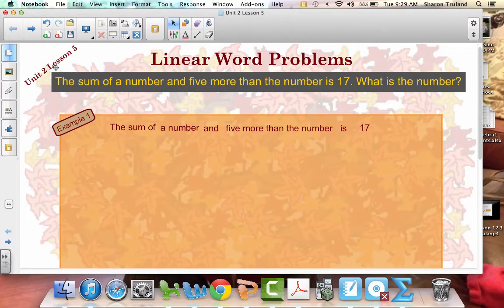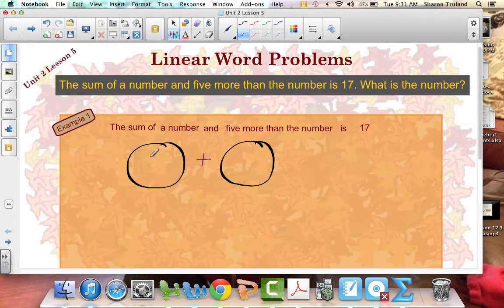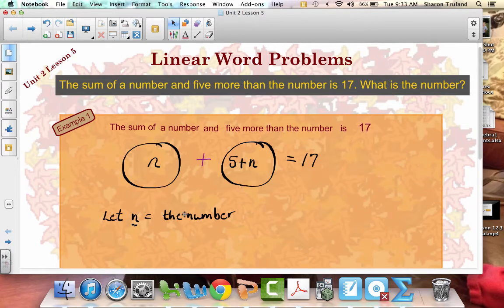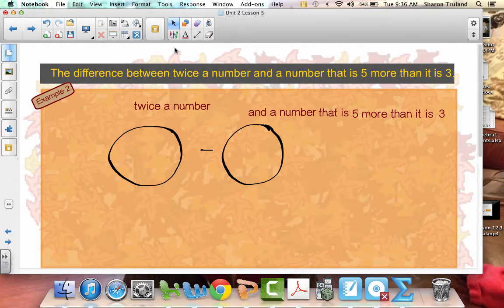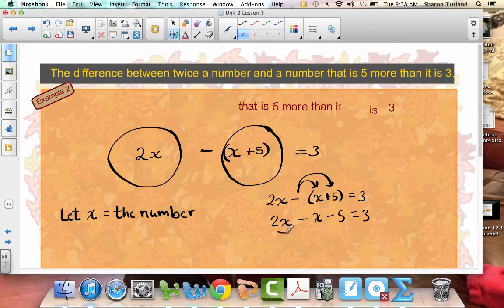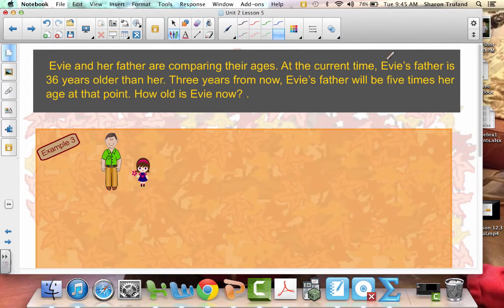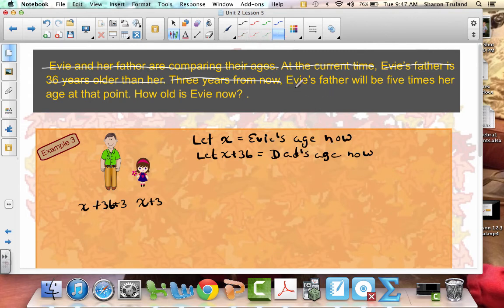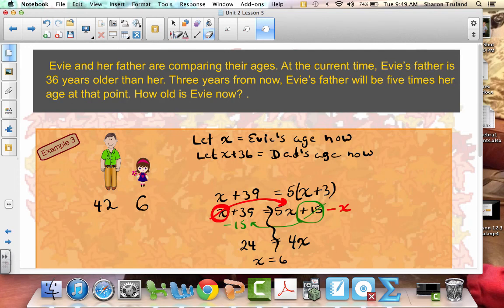Unit 2 Lesson 5